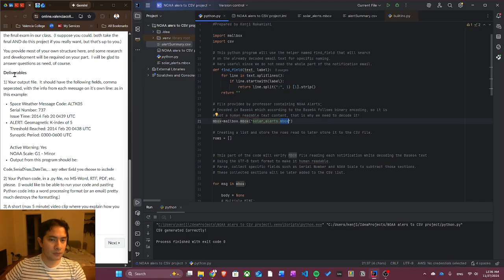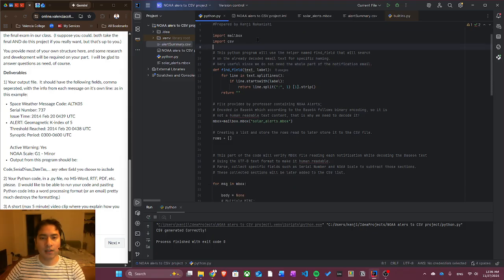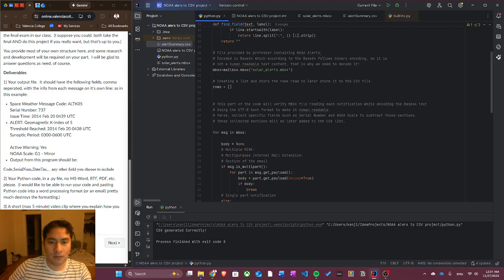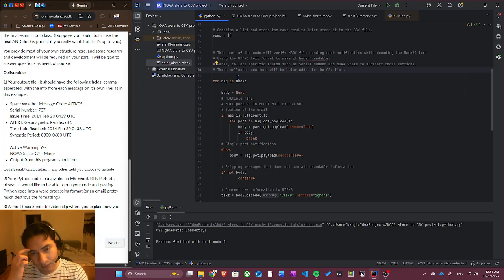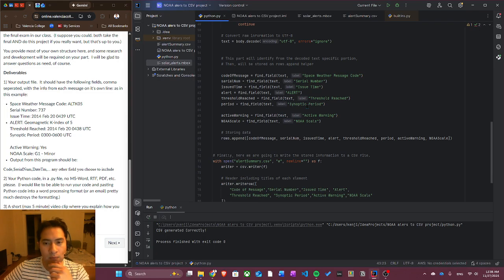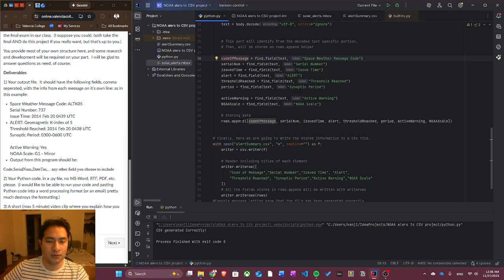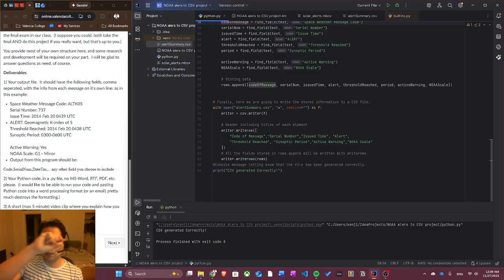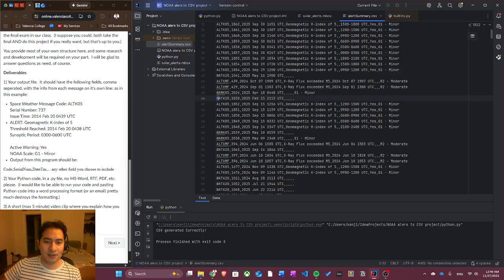Final Project - Applied Data Structure & Algorithm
Reading a MBOX file, extract files while decoding, to later create a output CSV file of the already decoded values.

Course:   Applied Data Structure & Algorithm COP-4530C
Professor: Jerry Reed